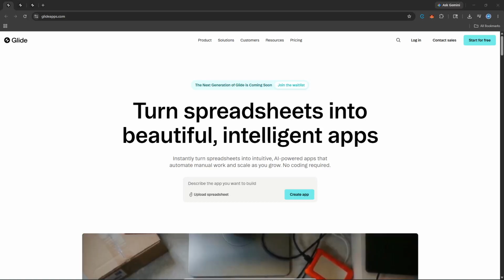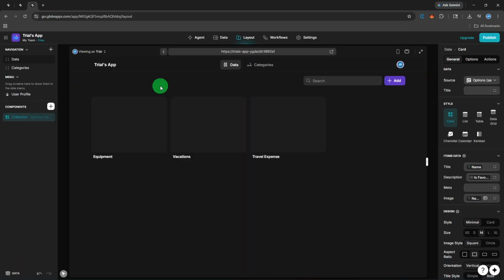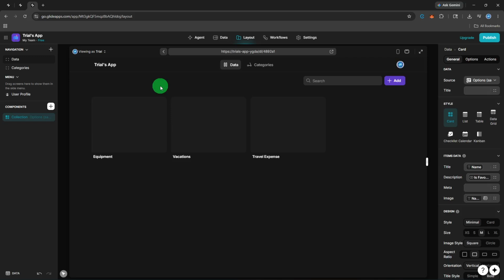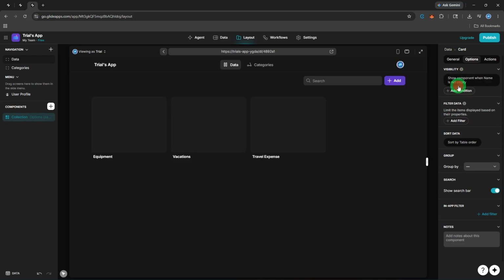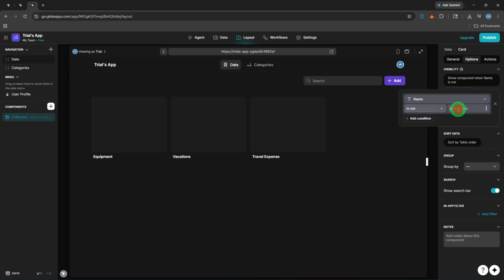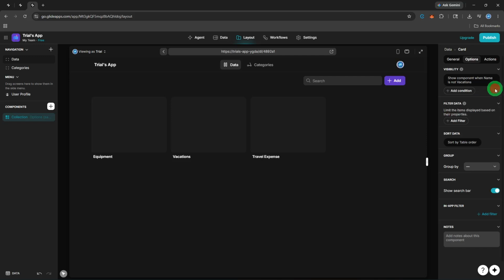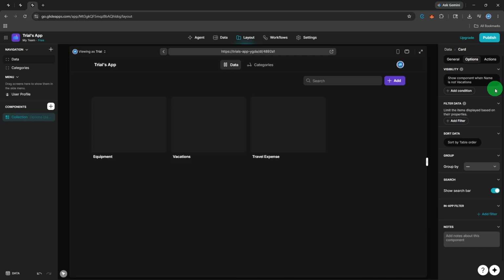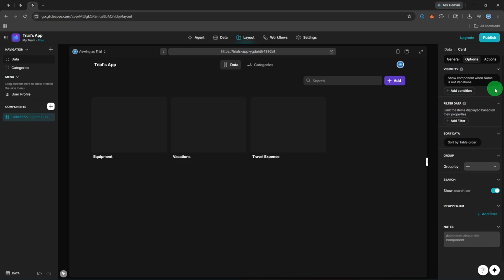Add Visibility Rules in Glide [Expert-Backed]